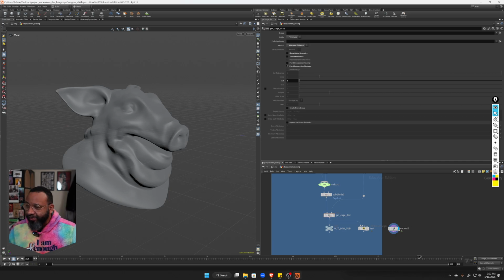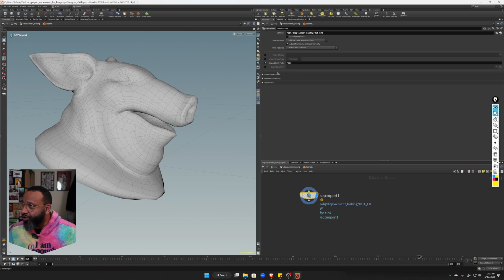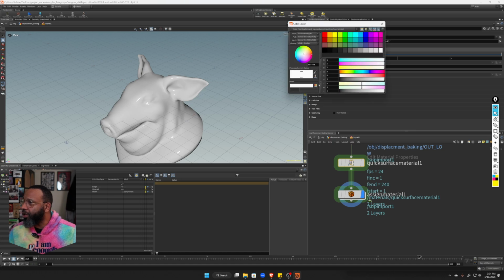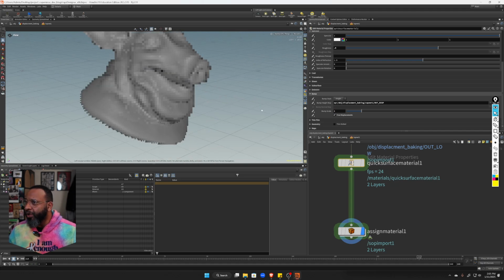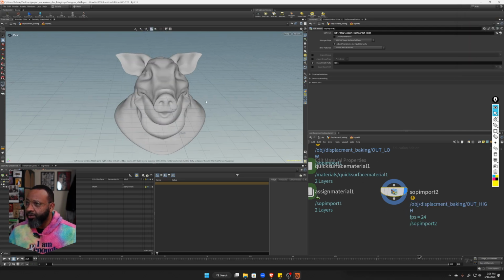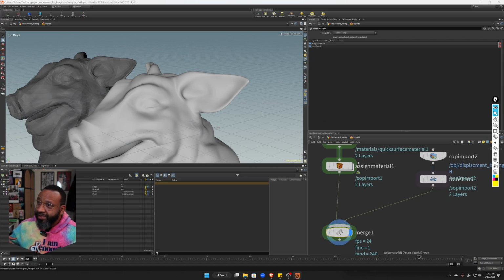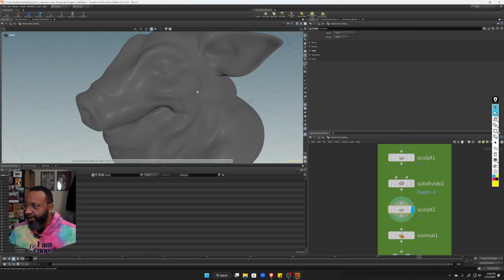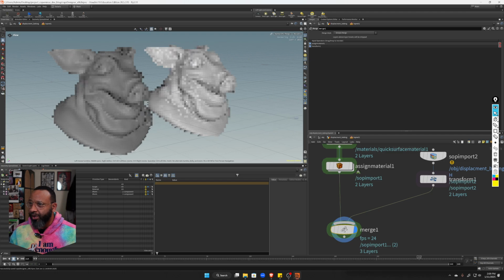Houdini Copernicus: displacment walkthrough 03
Live Displacment Mapping in Copernicus!!

I was only able to figure this out with the help of these resouses: